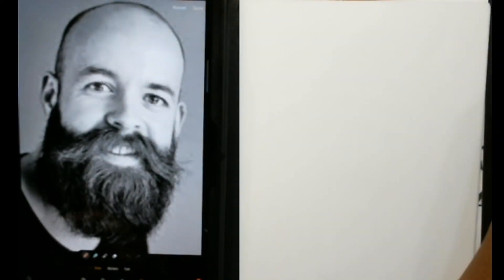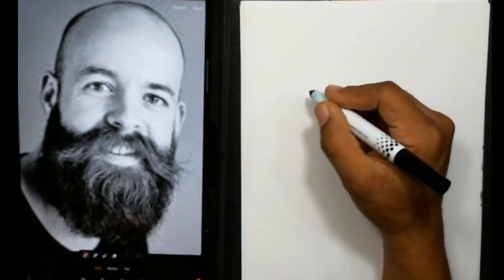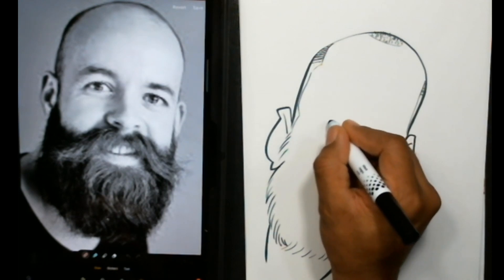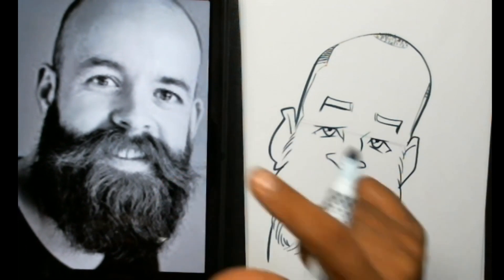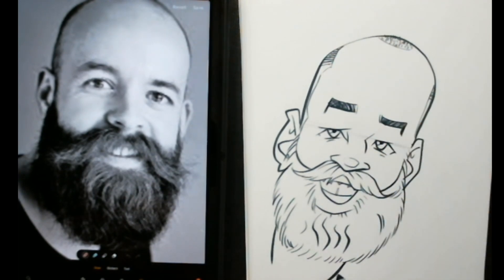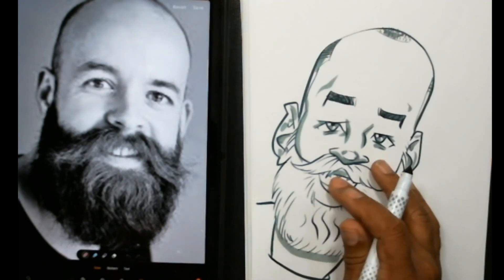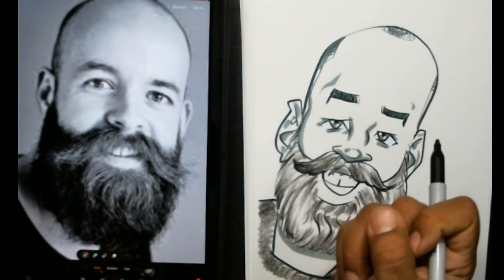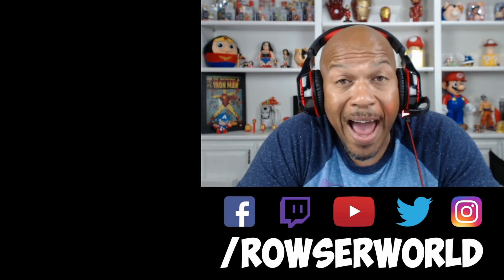The Ultimate Guide to Caricature Beards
Also remember to join our live stream where you get to ask the artist live! Times are Wed and Saturday at 3:45pm CST, and Saturday at 11:15am CST. Hope to see you there! ▶Check out the MARKERS, BOOKS, and other ART SUPPLIES I use

Also remember to join our live stream where you get to ask the artist live! Times are Mon thru Friday at 3:45pm CST, and Saturday at 11:15am CST. Hope to see you there!